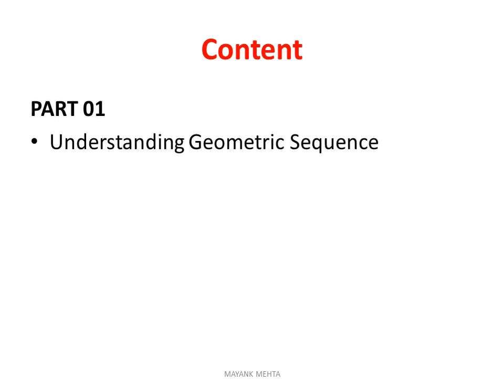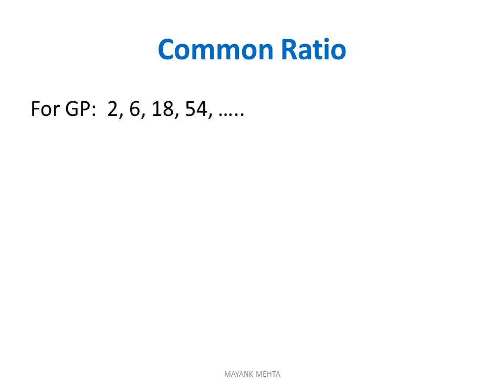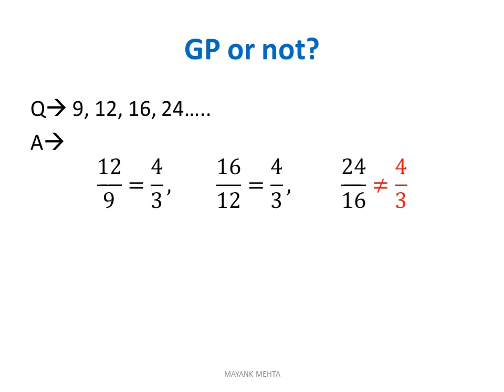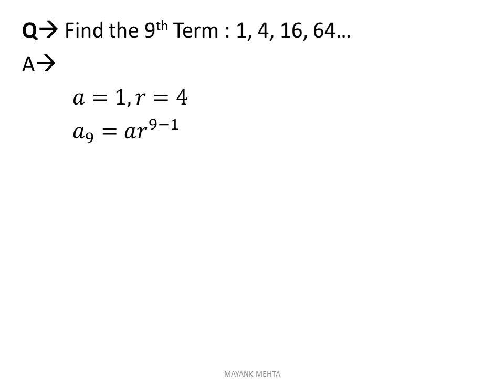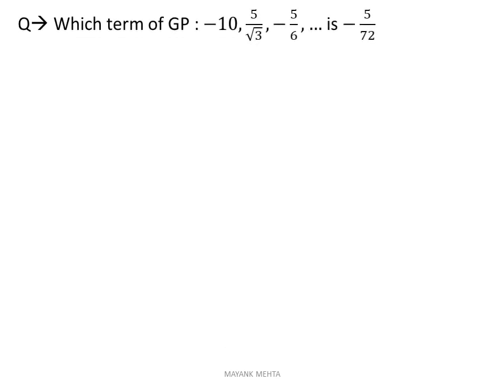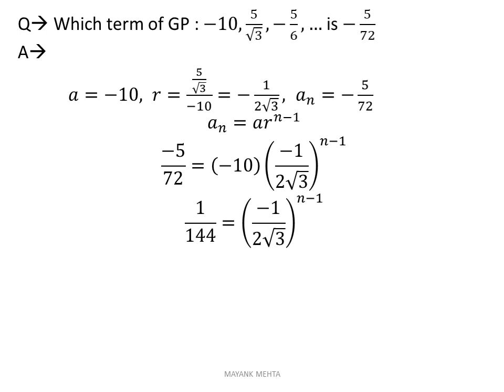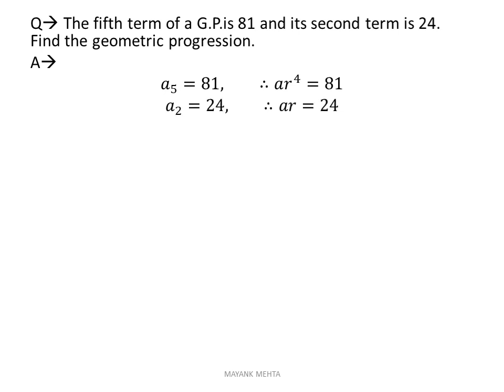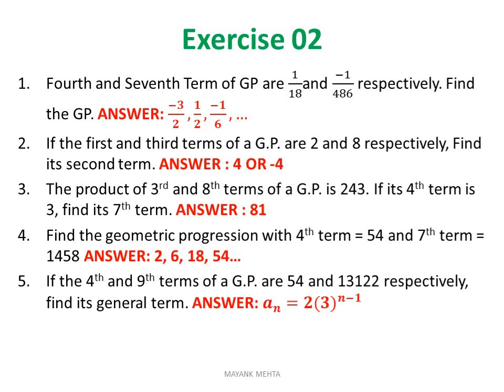ICSE_X_MATHS_GP_PART01 - ONLINE LEARNING WITH MAYANK MEHTA